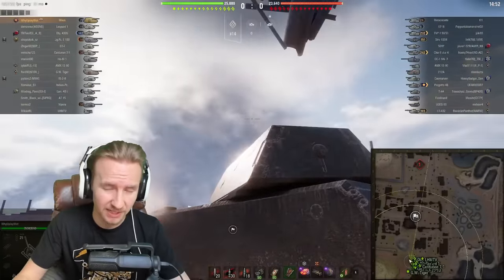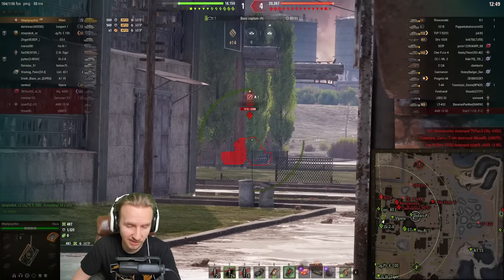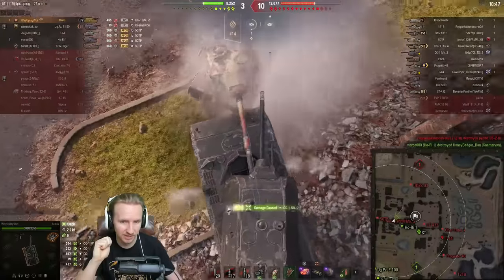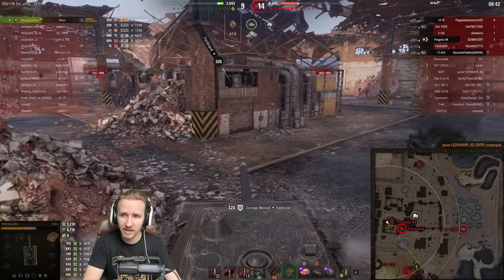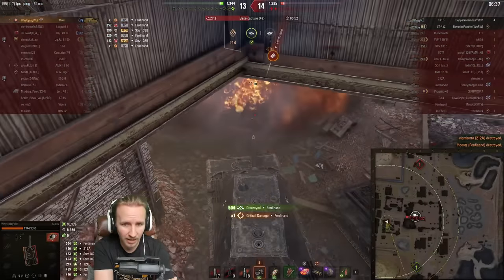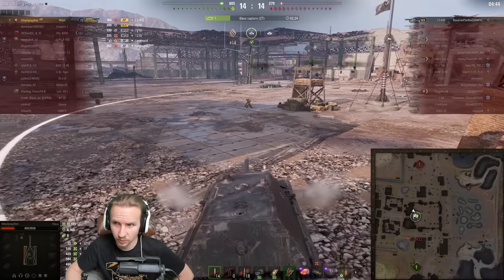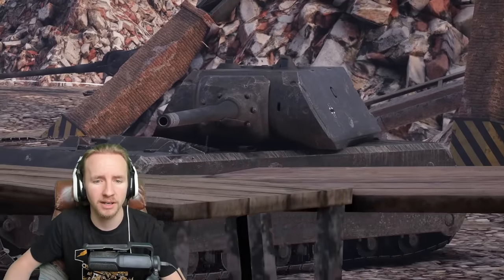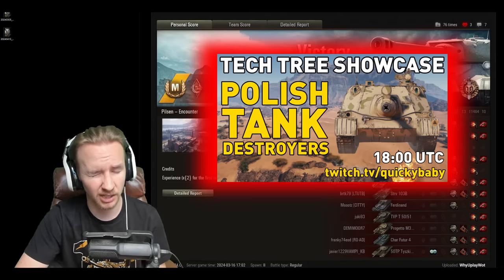Why the MAUS is EPIC in World of Tanks!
Here's why, after 14 years, the Maus is still the most EPIC tank in World of Tanks! Watch "WhyUplayWot" show you why the Maus is a MUST HAVE!